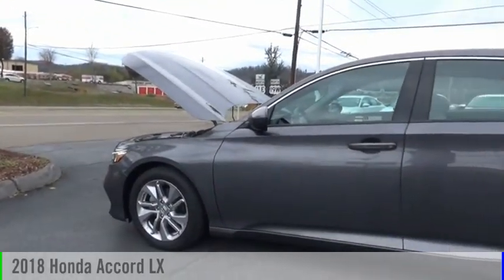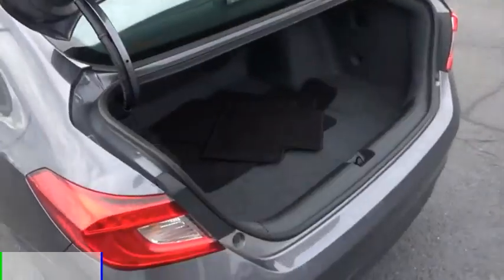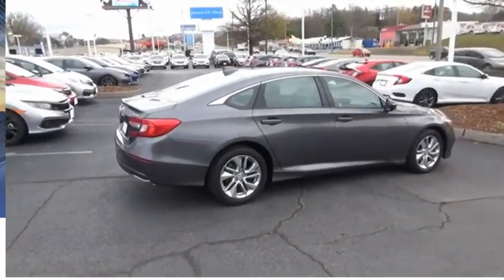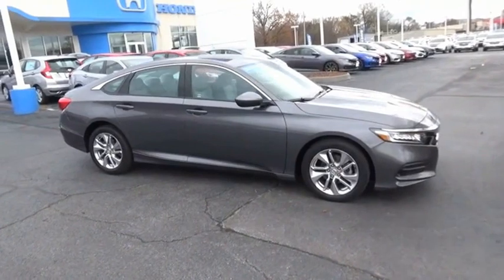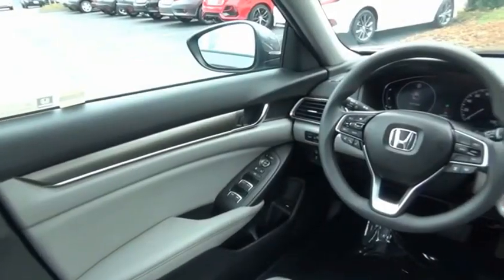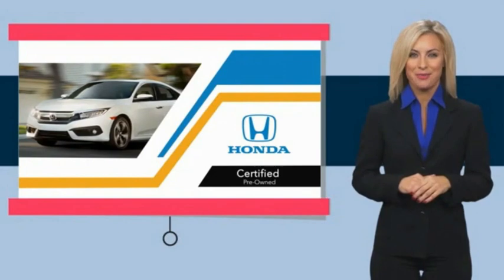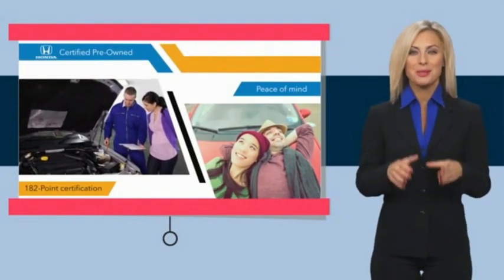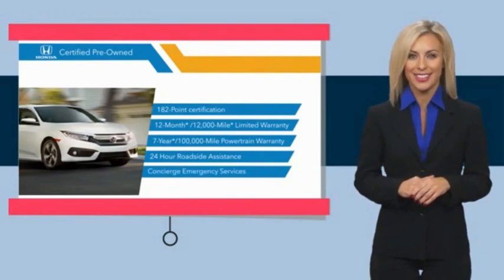2018 Honda Accord LX Used H50380A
CARFAX One-Owner. Clean CARFAX. Certified. Modern Steel Metallic 2018 Honda Accord LX FWD CVT 1.5T I4 DOHC 16V Turbocharged VTEC Accord LX, 4D Sedan, 1.5T I4 DOHC 16V Turbocharged VTEC, CVT, FWD, Modern Steel Metallic, Gray w/Cloth Seat Trim.Recent Arrival! Odometer is 11978 miles below market average! 30/38 City/Highway MPGCertification Program Details: Roadside Assistance - Yes; Roadside Assistance for the duration of the Certified Pre-Owned Limited Warranty. Up to two complimentary oil changes within the first year of ownership. SiriusXM 90-day trial. Awards: * JD Power Automotive Performance, Execution and Layout (APEAL) Study * ALG Residual Value Awards, Residual Value Awards * 2018 KBB.com Brand Image Awards * 2018 KBB.com 10 Most Awarded BrandsKelley Blue Book Brand Image Awards are based on the Brand Watch(tm) study from Kelley Blue Book Market Intelligence. Award calculated among non-luxury shoppers.  Kelley Blue Book is a registered trademark of Kelley Blue Book Co., Inc.The Johnson City Way.